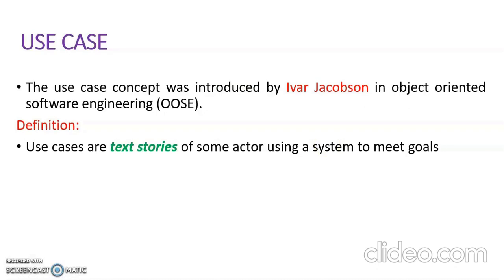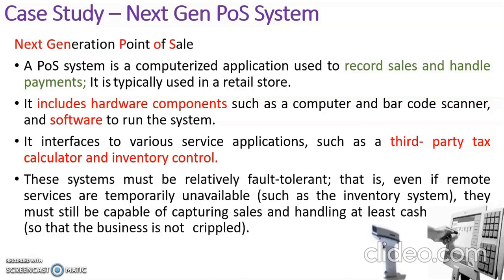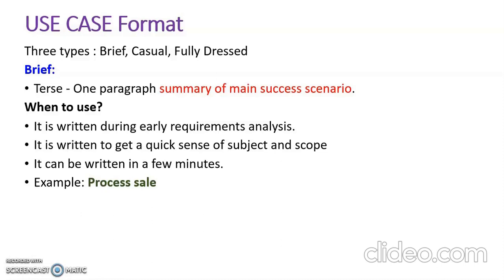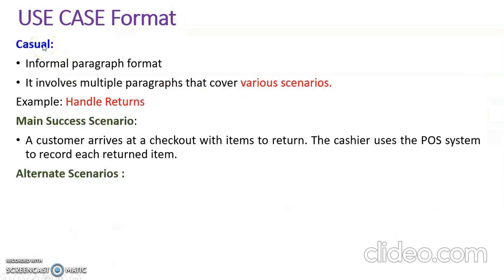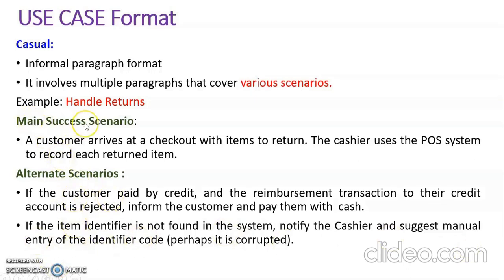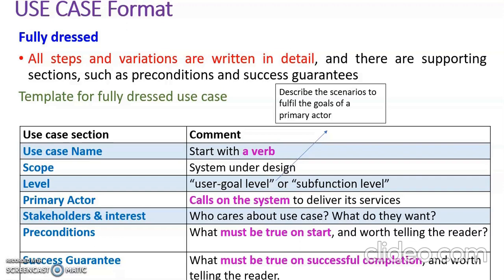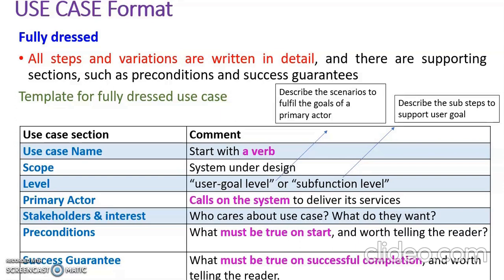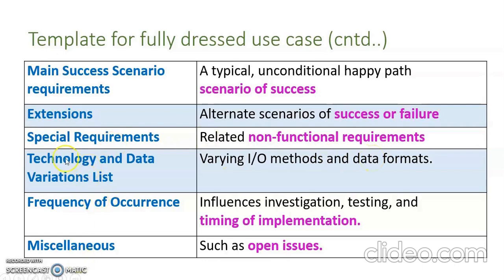Three types of Use case format (Brief, casual, fully dressed) in OOAD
This video provides a theoretical explanation of Use case and its format